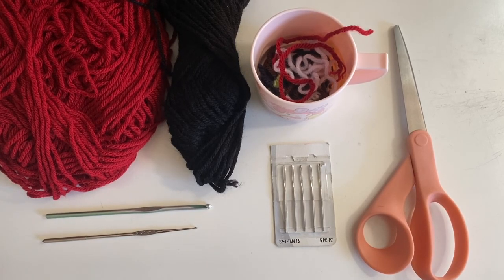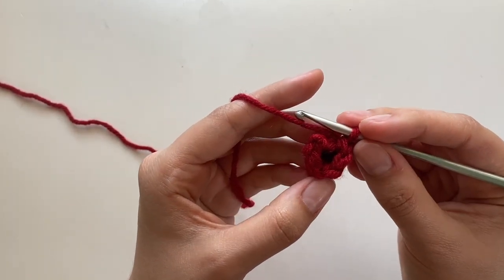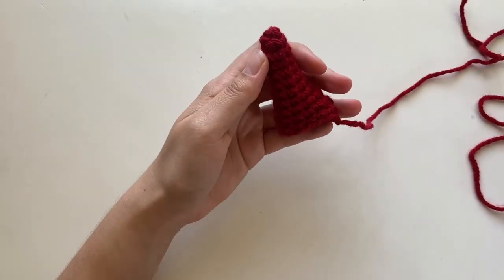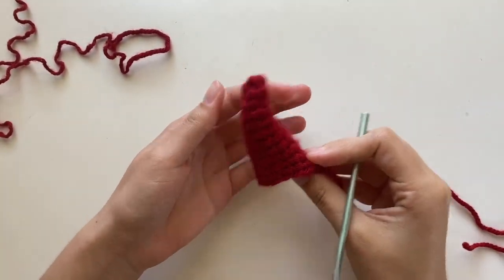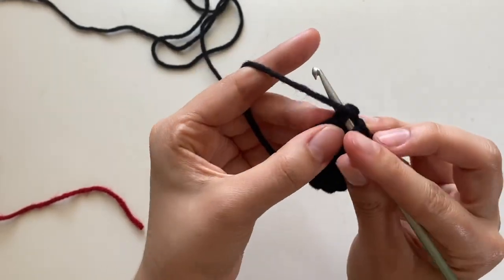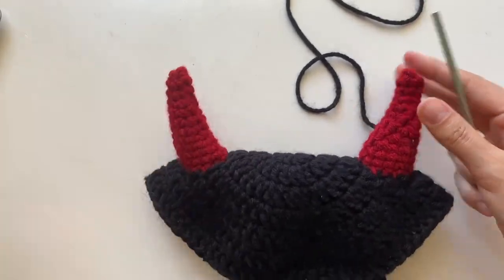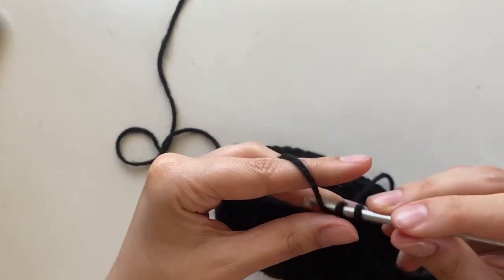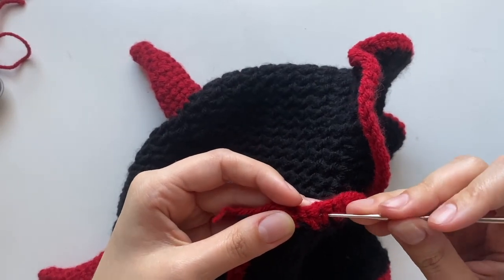crochet devil horns hat tutorial! (beginning/intermediate level)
Hi hi! In this video I'll show you how to make this adorable devil horn crochet hat! The horns are all curved and everything it's amazing :3 Quite possible my most favorite thing I've ever crocheted and I hope yours turns out to be one of your favorites as well!

I kinda freehanded it so i didn't make it before I started the tutorial so if there's anything I glossed over or if you have any questions feel free to reach out!

Materials:
- Red yarn: "Pound of Love" in the shade Cherry
- Black yarn: it's from Walmart idk the brand ;~;
- Sewing needles (from Walmart)
- Scissors
- Crochet hooks (4mm and optional 1mm for weaving in ends)
- Scrap yarn or stuffing (optional for stuffing horns)

Time stamps
00:00 hottie devil horn crochet hat tutorial! (beginning/intermediate level)
00:01 materials
00:24 making the horns
09:05 making the top of the hat
14:24 sewing on the horns
19:49 finishing the body of the hat
20:39 making the rim of the hat

Pattern
Horn 1
Row 1: with red yarn, make MR, ch 2, 4 sc into MR [4] Row 2 - 10: ch 2, inc 1, sc into remaining stitches [5, 6, 7, 8, 9, 10, 11, 12, 13, respectively]
Row 11: ch 2, inc 1, sc 12, end and cut a LONG tail (so we can sew the horn onto the hat) [14]

Horn 2
Row 1: with red yarn, make MR, ch 2, 4 sc [4]
Row 2 - 10: ch 2, sc into all but the last stitch, inc in last stitch [5 6, 7, 8, 9, 10, 11, 12, 13, respectively]
Row 11: ch 2, sc 12, inc 1, end and cut a LONG tail [14]

Body of Hat
Row 1: with black yarn, create MR, ch 3, 13 dc [13]
Row 2: ch 3, inc 13, [26]
Row 3: ch 3, (inc 1, dc 1) rep 13 [39]
Row 4: ch 3, (inc 1, dc 2) rep 13 [52]
Row 5: ch 3, (inc 1, dc 3) rep 13 [65]
Row 6: ch 3 (inc 1, dc 12) rep 13 [70]
Row 7 - 14: ch 3, dc 70 [70]
Row 15: ch 3, (inc, dc 1) rep 35 [105]
Row 16: ch 2, (inc 4, sc 1) rep 21 [189]
Row 17: switch color to red, ch 2, sc 189 [189]